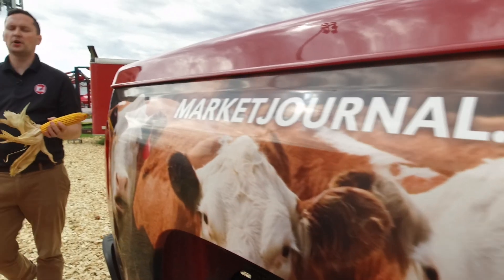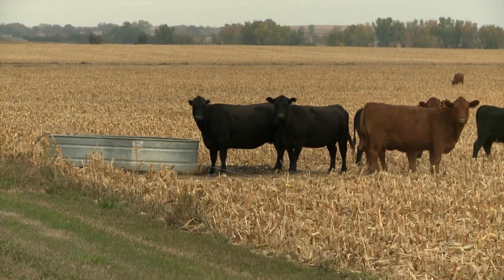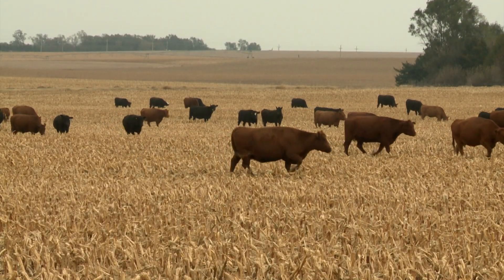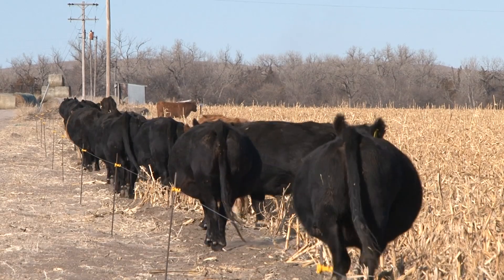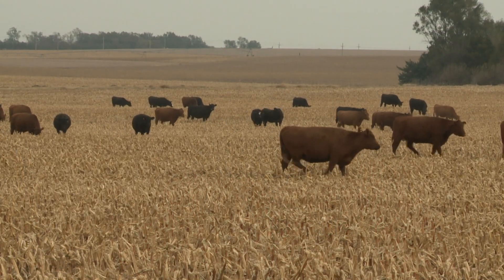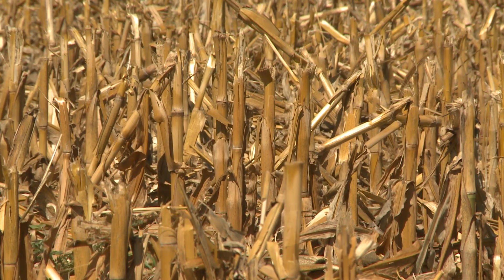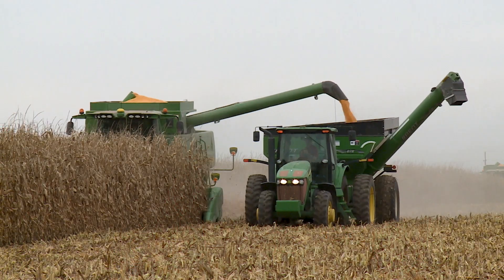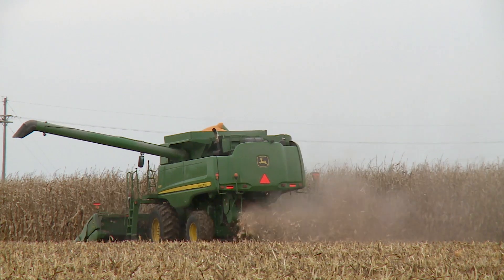Benefits of Cornstalk Grazing | Rick Rasby | September 20, 2019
Harvested cornfields provide another feed source for cattle. Dr. Rick Rasby, Nebraska Extension Associate Dean, explains why cattle grazing those fields may benefit crop producers as well.

The Corn Stalk Grazing Calculator can be found and you can find more information on the Crop Residue Exchange at